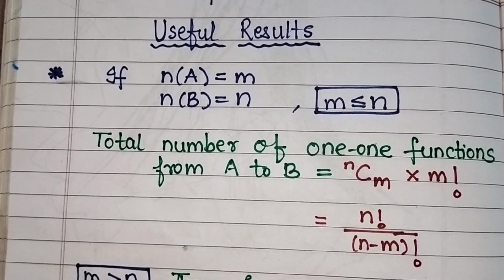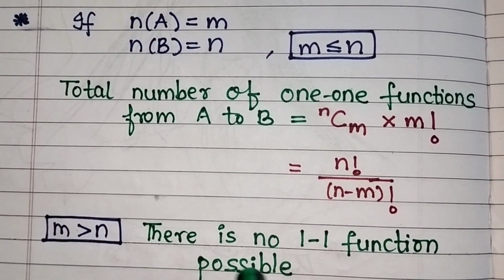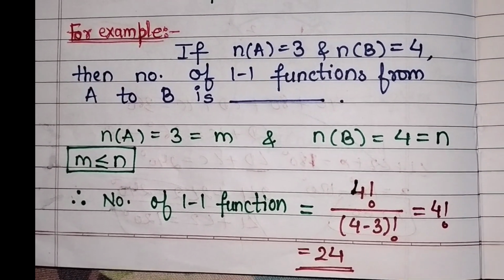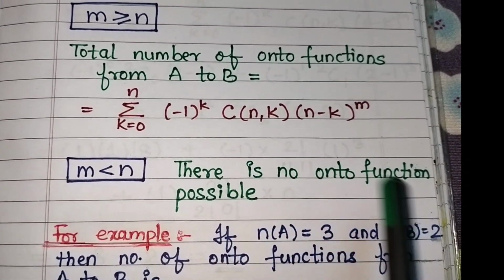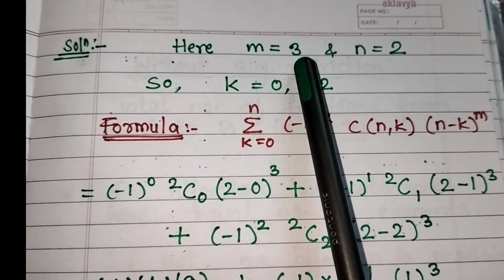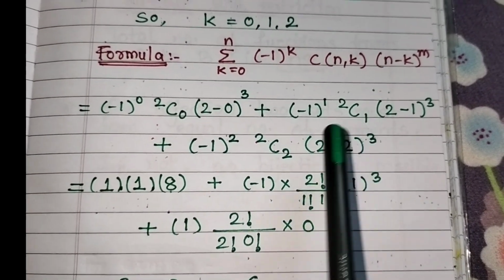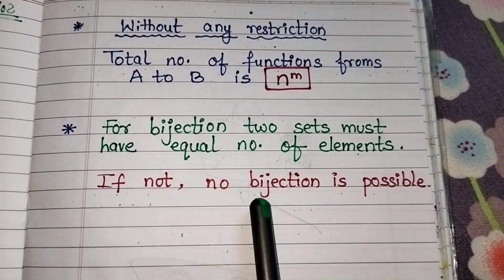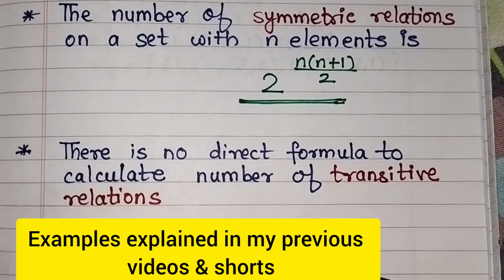Results✌️on Relations 🎯and Functions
Hello everyone!
Welcome to our channel 🎯NCERT class 12 Maths by 👉Rayyan Tutorial where we are creating videos on Maths📐📈 from NCERT text books📚.Here you will get all the detailed explanations and solutions📋 to the topics & exercises from NCERT.
At the end of each chapter we will upload MCQs videos🔗 and PYQs 📝.

So come Let's MATHS 🧲YOUR MIND⚡ WITH US !😇